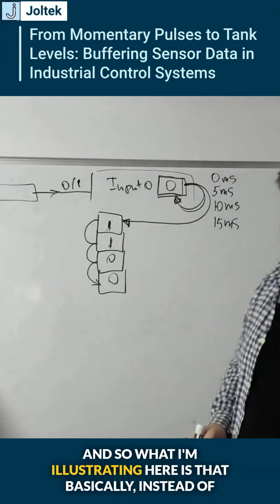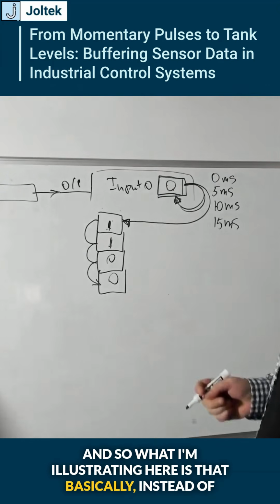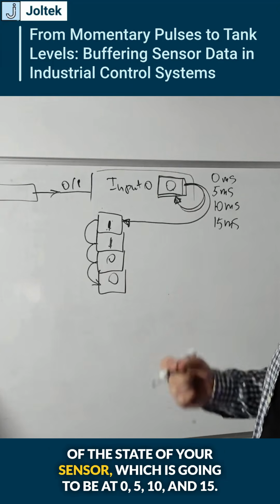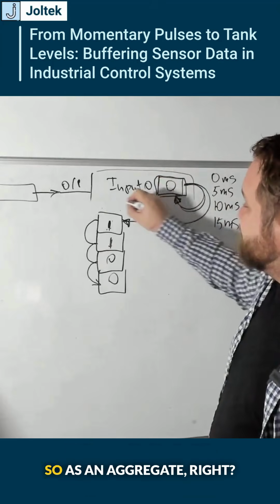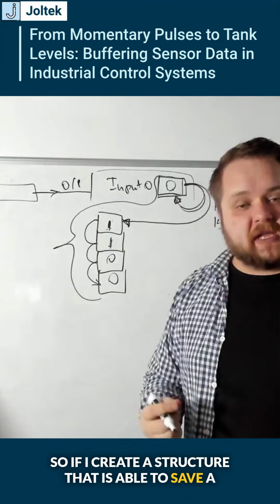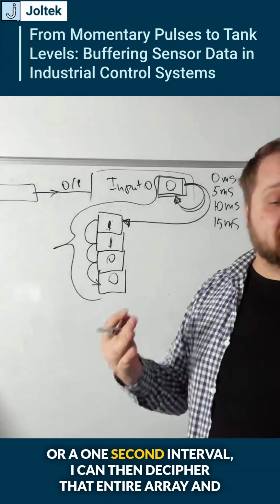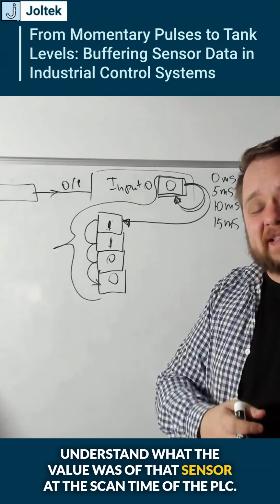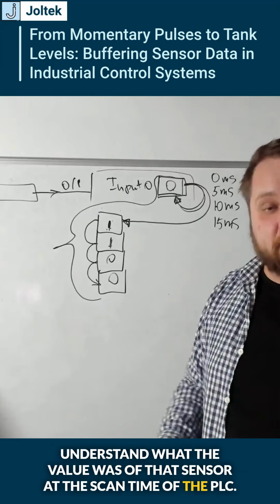From Momentary Pulses to Tank Levels: Buffering Sensor Data in Industrial Control Systems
In this clip, we explore a foundational concept in PLC programming that every automation engineer should understand: how sensor data can be stored and analyzed over time using queues, rather than just relying on single registers.

When working with sensors in industrial automation, it is common to read a value into a register that only stores the current state. This is fine for many applications, but what if you need to know how long a sensor has been active, or how often it has changed within a certain period?

That is where a queue comes in.

A queue allows the PLC to store multiple past values in sequence. Instead of seeing just the most recent input, you get a full picture of how the signal has behaved across multiple scan cycles. This becomes critical in high-speed or safety-sensitive environments, where understanding the timing and duration of a signal can change how your logic responds.

In this example, we show how a digital sensor transitions from low to high and back to low. Rather than storing just the most recent value, the PLC shifts each reading through a queue of memory registers. This structure gives the program access to historical data and enables smarter decision-making.

We also touch on how this concept applies to analog inputs like tank levels. These values do not change instantly, but tracking them over time in an array can provide insights into trends, fill rates, or anomalies that a single-point reading would miss.

This kind of temporal logic is rarely discussed but is essential for robust PLC applications, from packaging lines to chemical processing.

Whether you are using Allen-Bradley, Siemens, or another platform, the same principle applies. Understanding how to store and use data over time gives you the ability to write better logic, avoid false triggers, and improve the reliability of your control systems.

If you are serious about mastering PLC programming and building smarter, safer automation systems, this concept is worth learning.